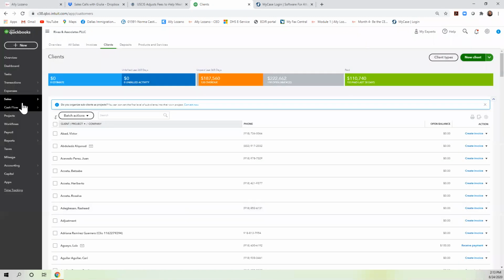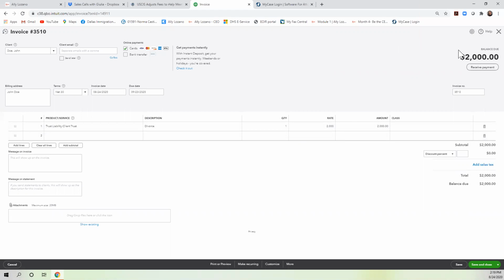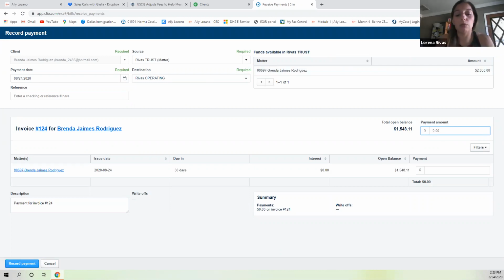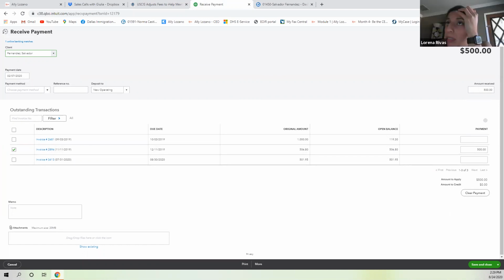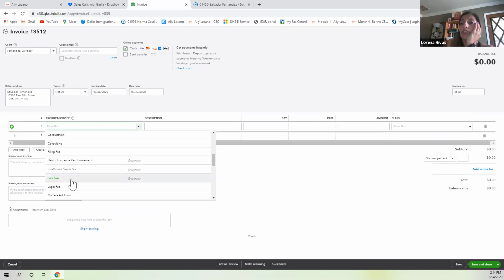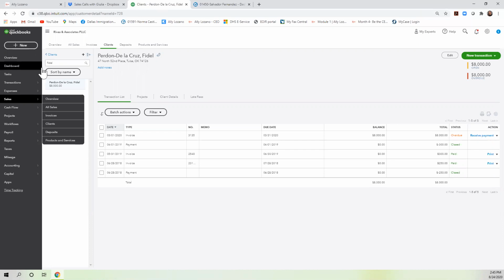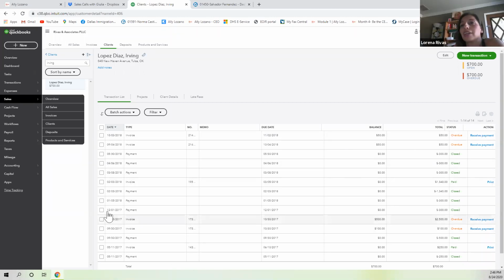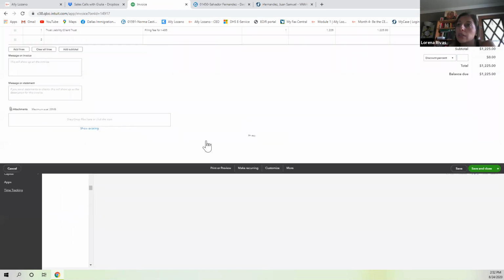Payments - QuickBooks (LR & KN)